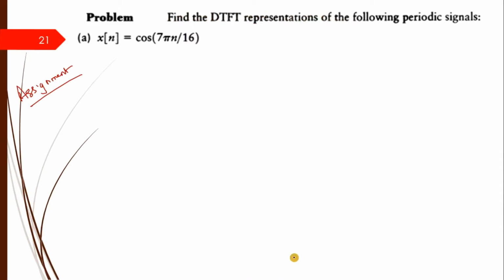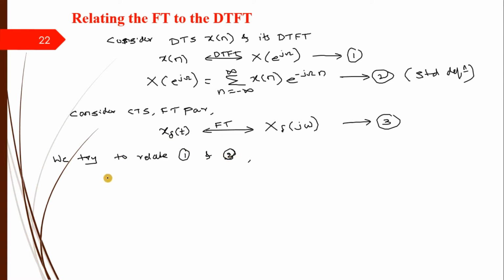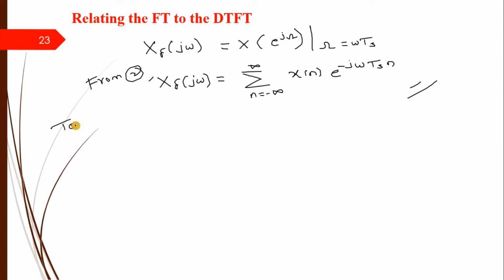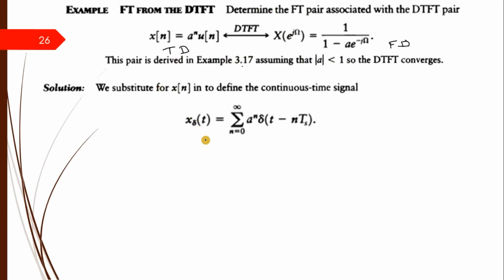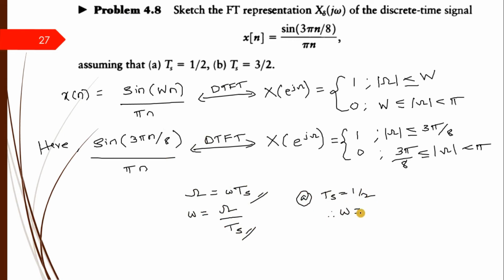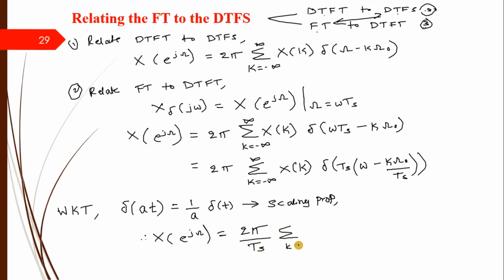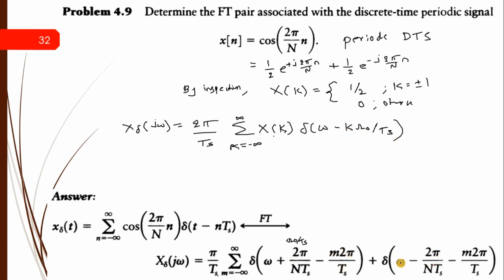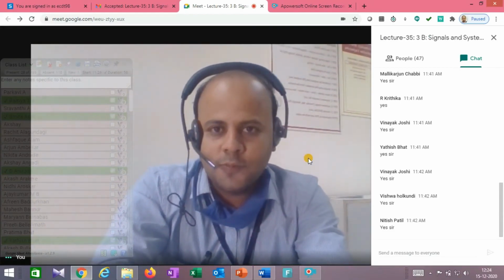Lecture 35: Chapter 4: Relate FT to DTFS, Relate to FT to DTFS, Convolution, Examples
Chapter 4: Applications of Fourier Representation
Relate FT to DTFS,
Relate to FT to DTFS,
Convolution,
Examples